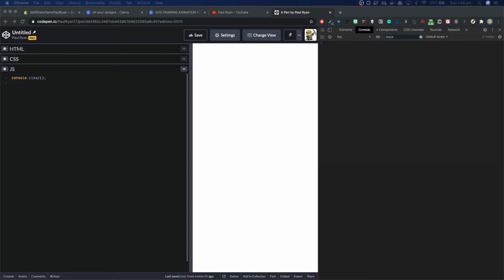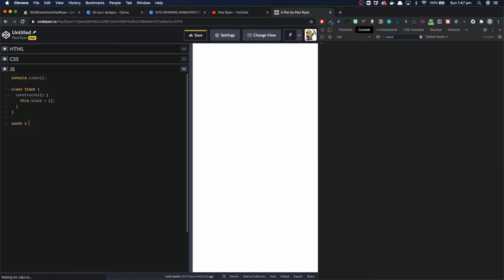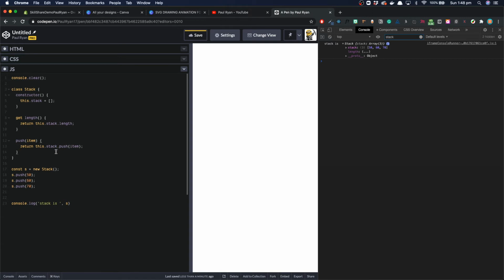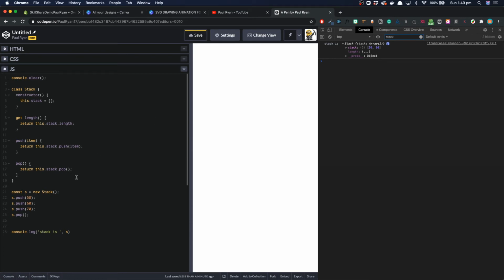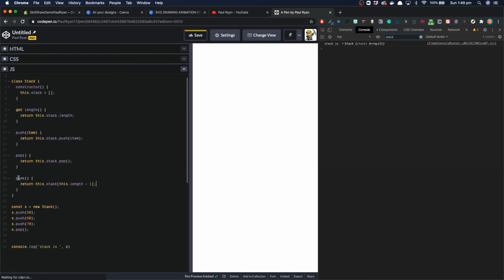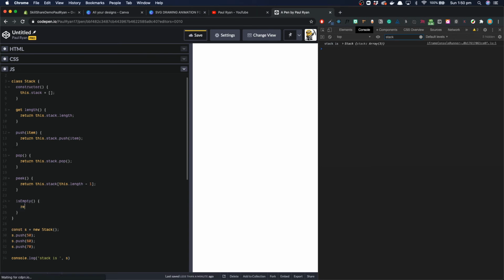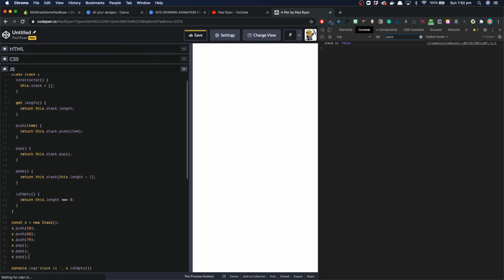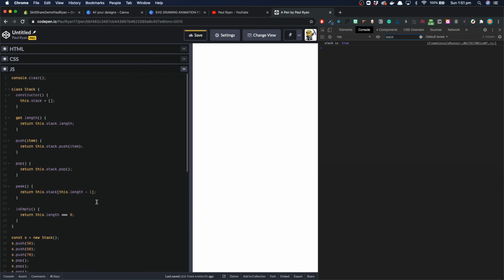Stack Data Structure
How to implement the Stack Data Structure with JavaScript.